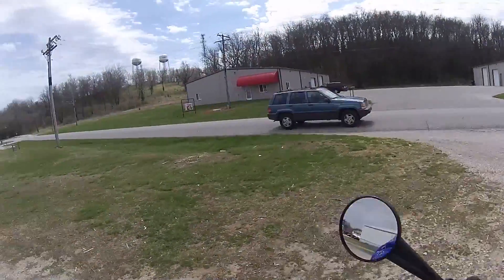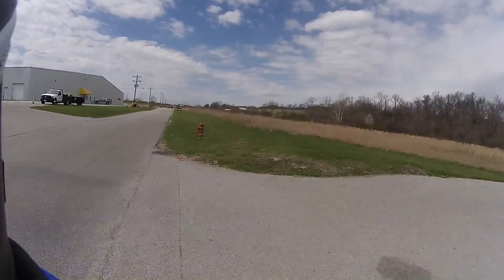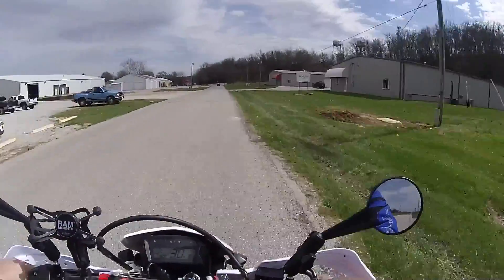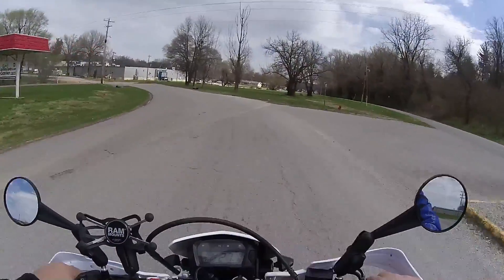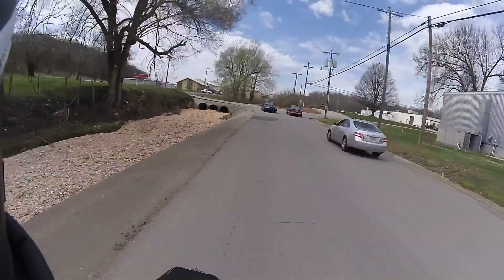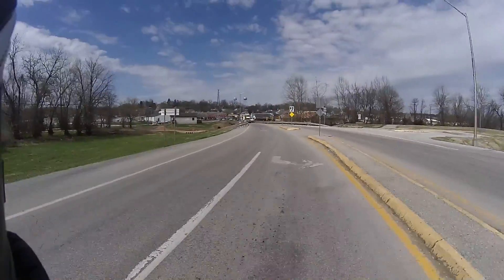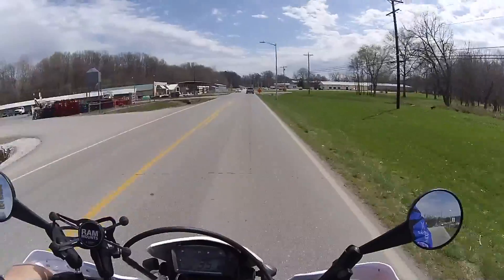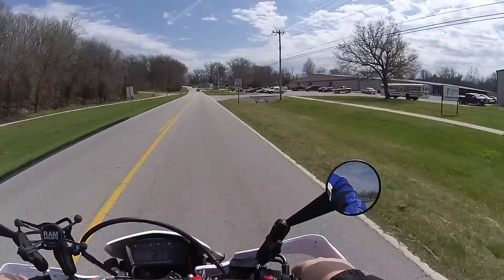New Drift Ghost S Dual Cameras Honda CRF250L Motovlogging Dual Sport Motorcycle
SENA 10C EVO 4K Camera and Intercom combined:

Send Mail To:

WOODZMAN ADVENTURES
5076 Farm Road 2190